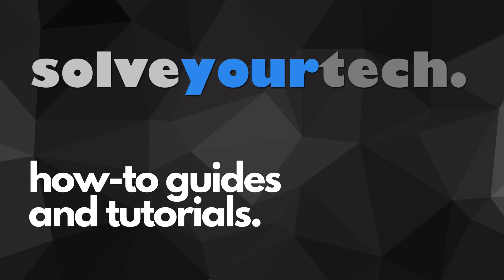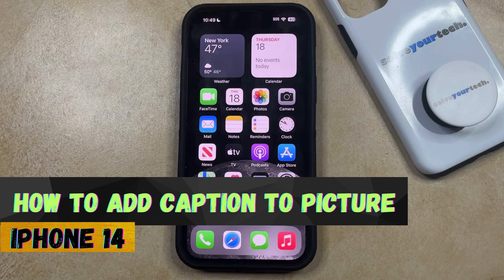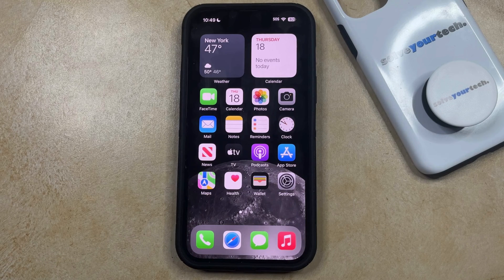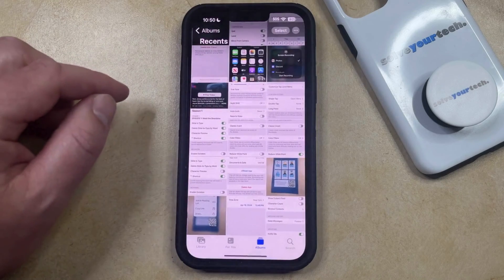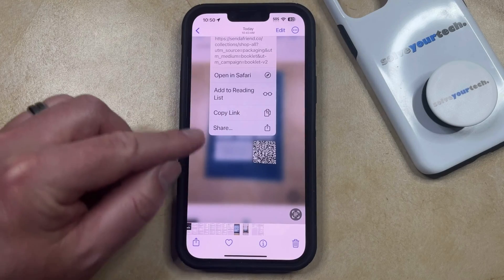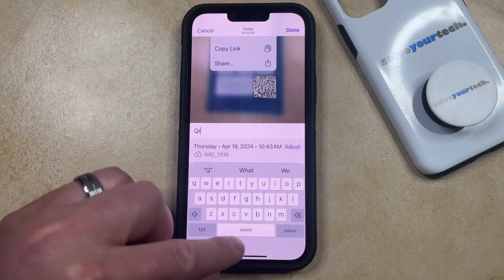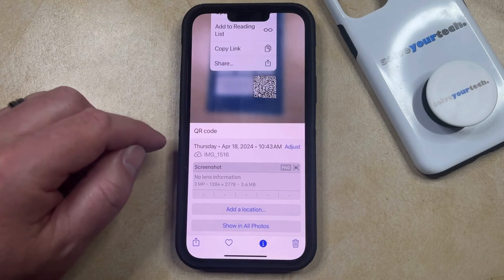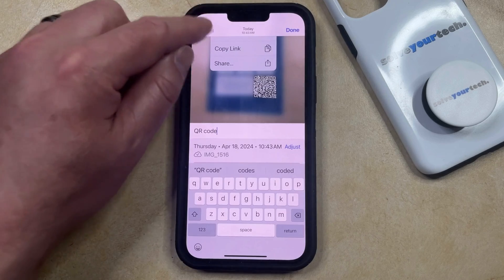How to Add Caption to Picture on iPhone 14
This video will show you how to add a caption to a picture on an iPhone 14. Once you complete this tutorial, you will be able to start including captions on your images to make them easier to find and identify.

You can add an iPhone 14 picture caption with the following steps:

1. Open the Photos app.
2. Find the photo.
3. Swipe up on the screen, or tap the i button.
4. Tap inside the caption field and type the desired caption.

You can then use that caption to make it easier to find pictures when searching.

00:00 Introduction
00:15 How to Add Caption to Picture on iPhone 14
01:26 Outro

Related Questions and Issues This Video Can Help With:

- How to Add Caption to Picture on iPhone 14 Mini
- How to Add Caption to Picture on iPhone 14 Plus
- How to Add Caption to Picture on iPhone 14 Pro
- How to Add Caption to Picture on iPhone 14 Pro Max